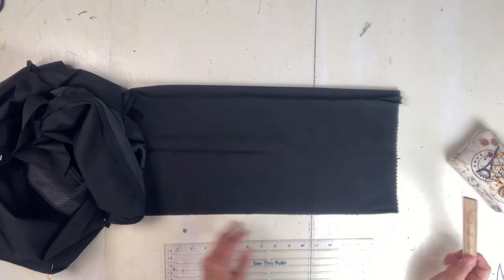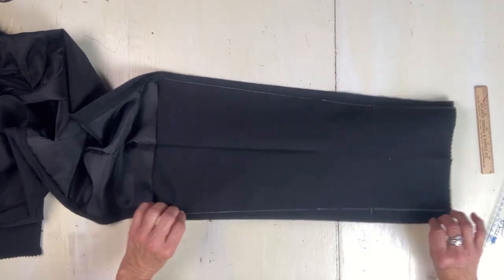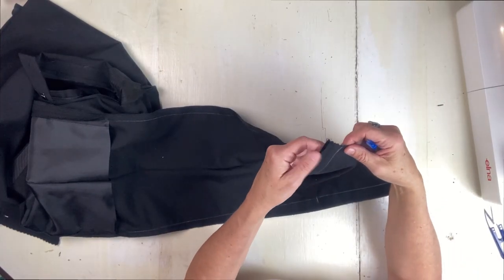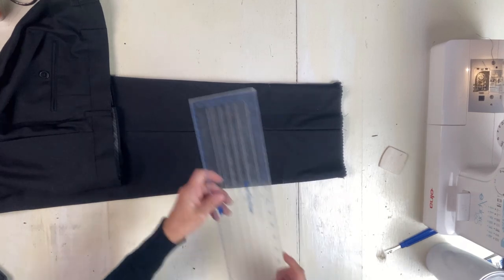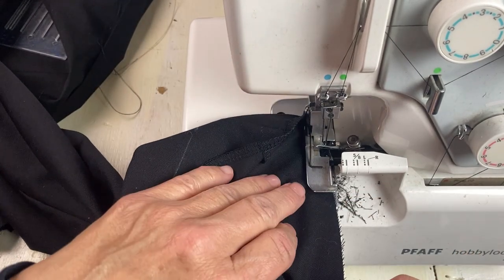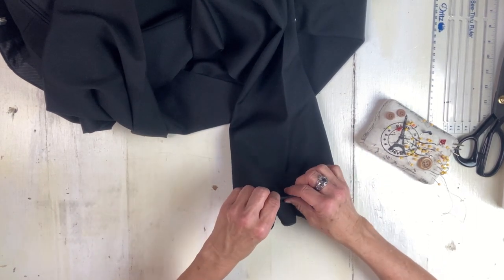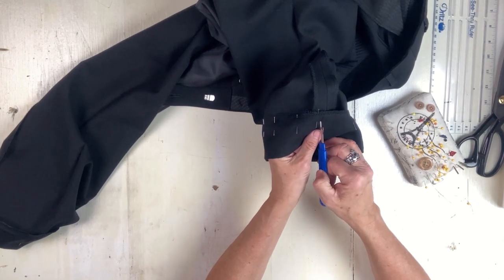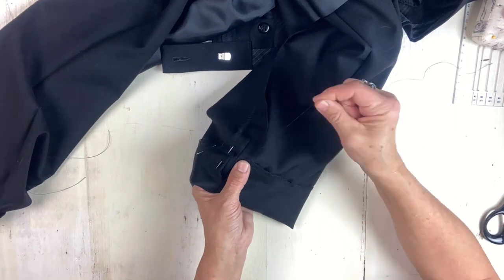This is How I Sew a Slant Hem on Slacks.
Amazon store: